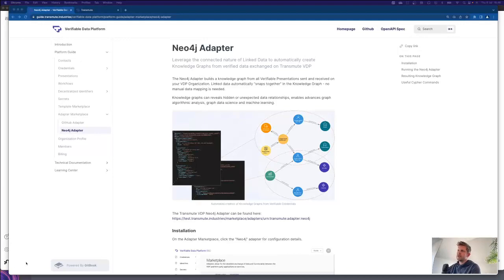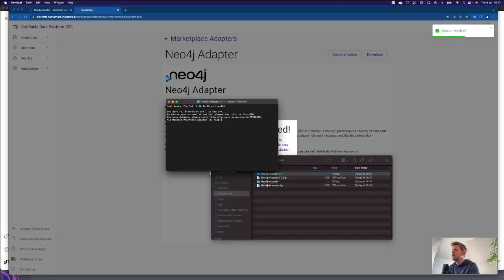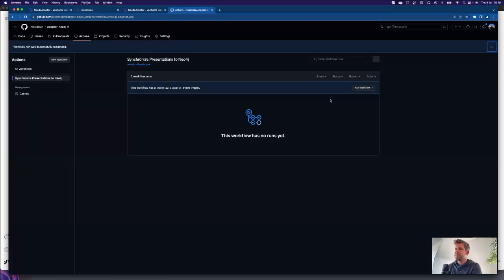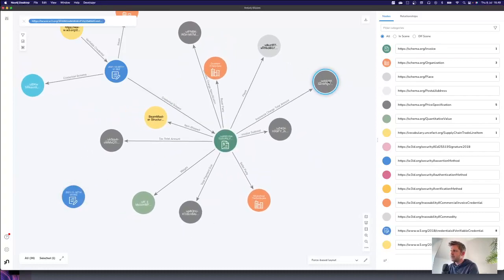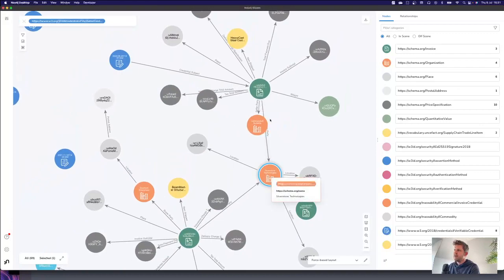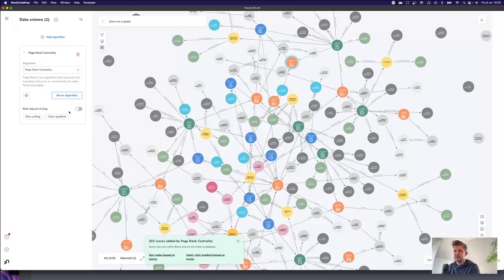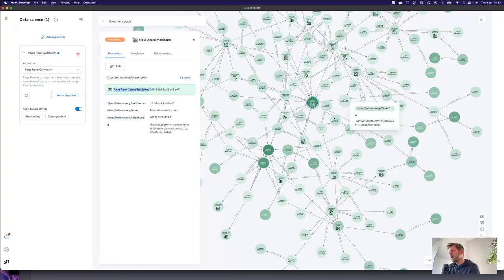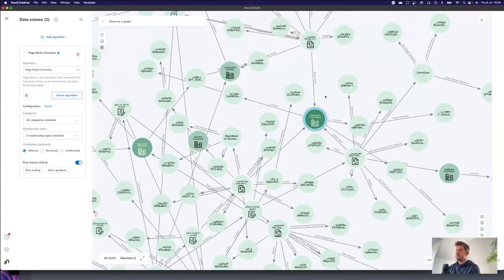Introducing VDP's Neo4j Adapter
In this video, Transmute Solution Architect Nis Jespersen introduces the Verifiable Data Platform's new Neo4j Adapter. Having received and verified some Verifiable Credentials, he shows how the adapter is installed and used. Then he looks at how the Linked Data is represented in Neo4j, and how implicit relationships from separate VCs are automatically established. Finally, he illustrates basic Graph Data Science capabilities on the full data set.